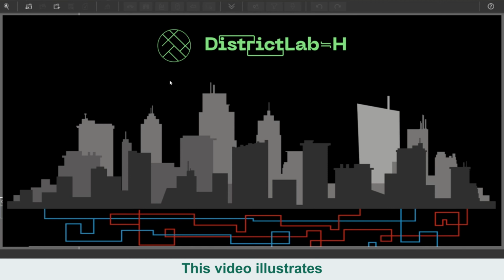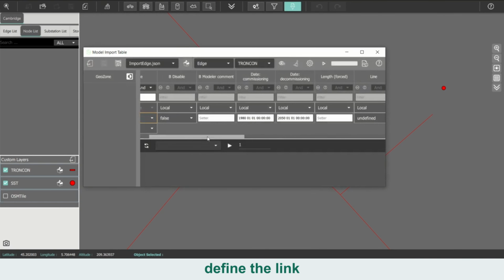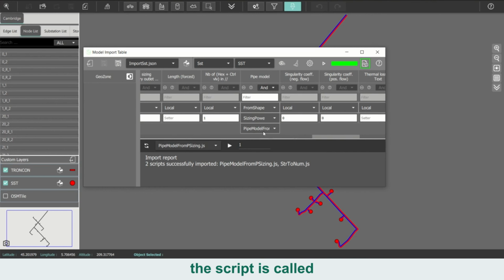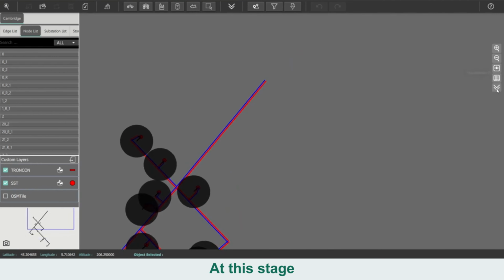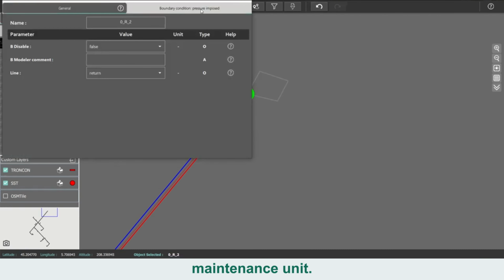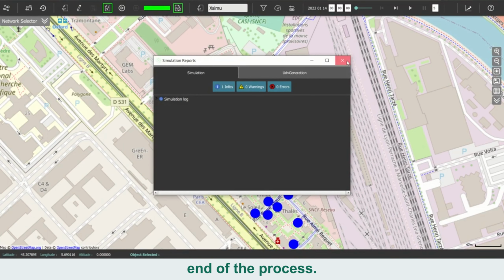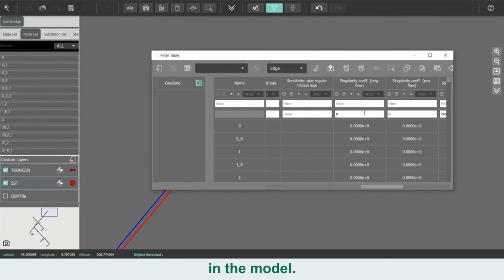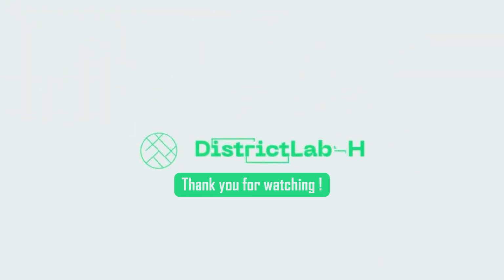Fonctionnalités de modélisation automatique dans DistrictLab H EN